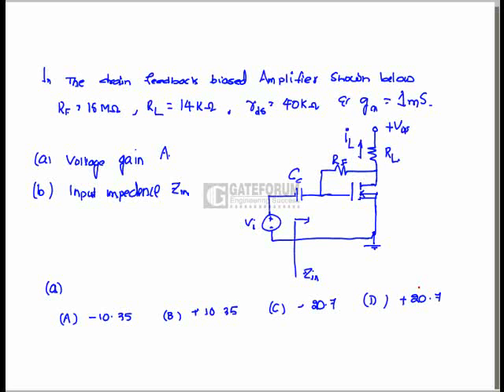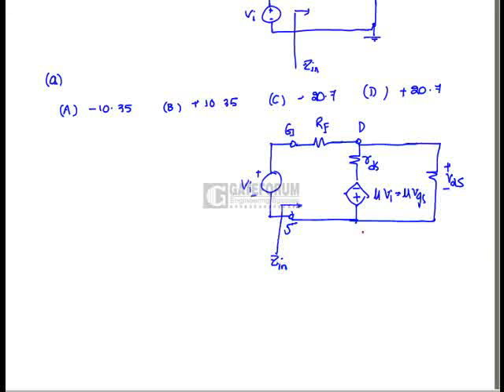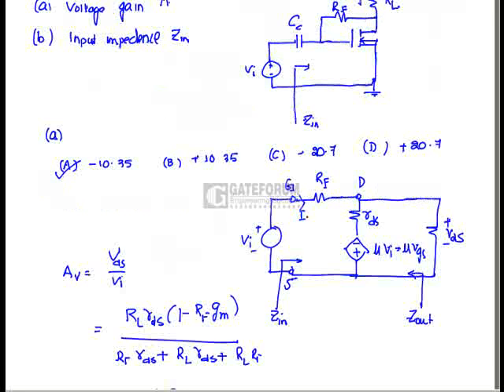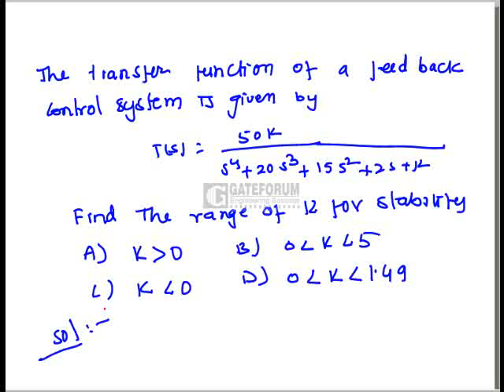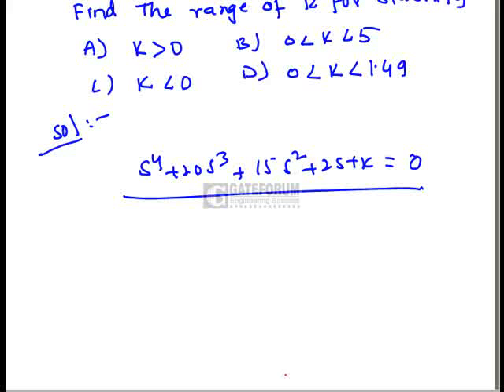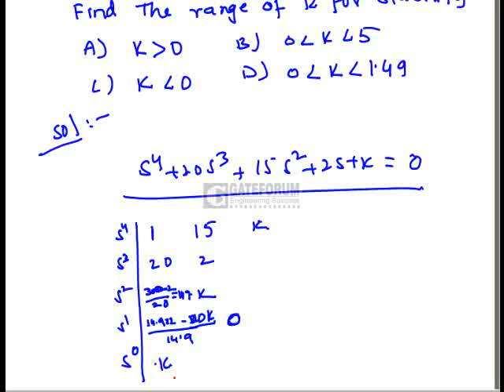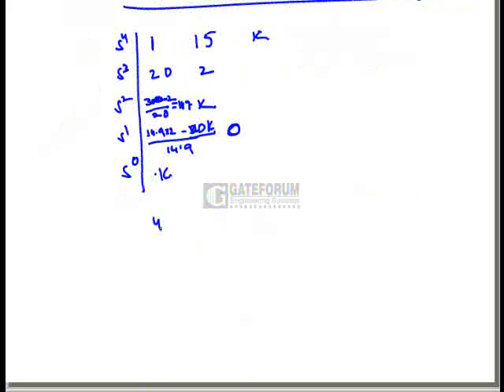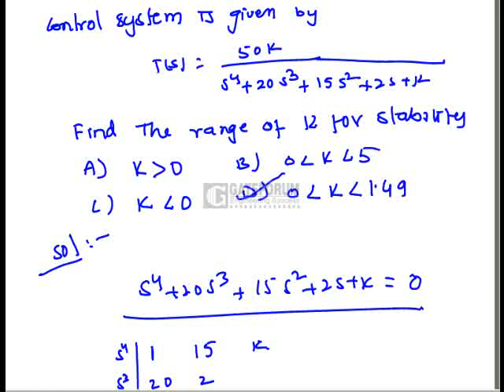Gateforum_TarGATE-EE-4201-50-52_TestDiscussions.flv